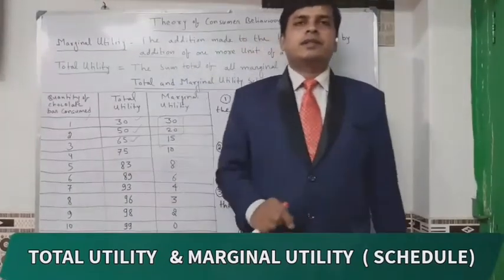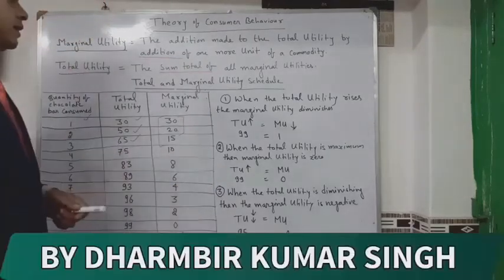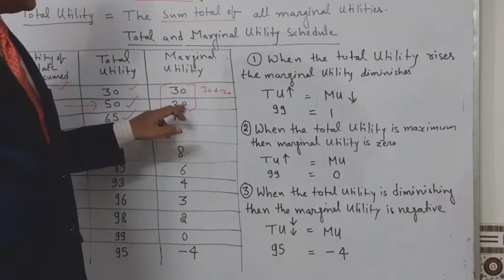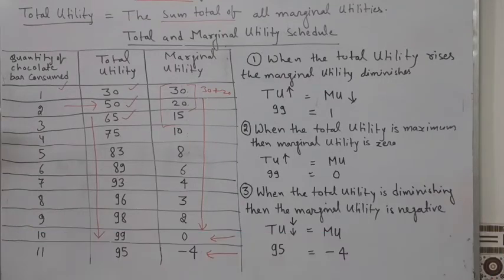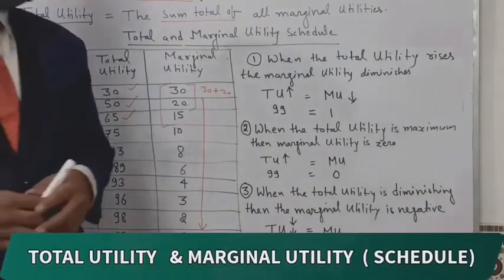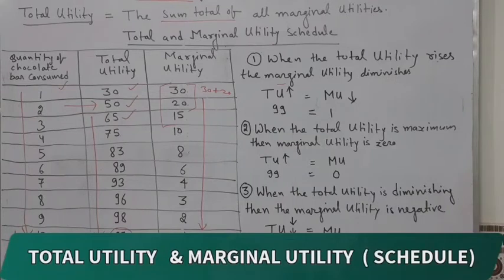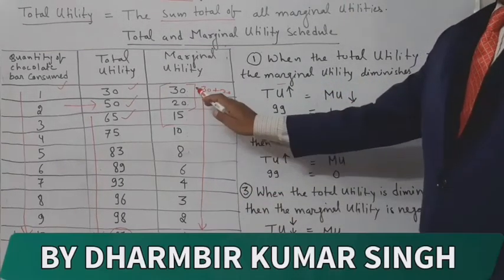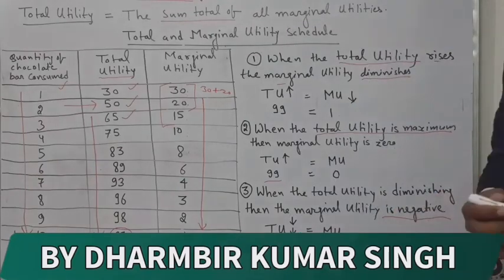Total utility and marginal utility.Full explanation with schedule in English. Class - XI-XII, B.COM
Concept of total utility and marginal utility
Relation between Total utility and marginal utility.
Relation between TU and MU . In this video you will be able to understand that what is total utility and marginal utility.